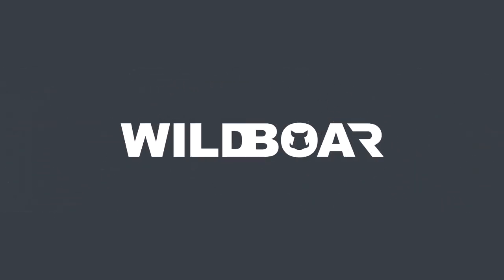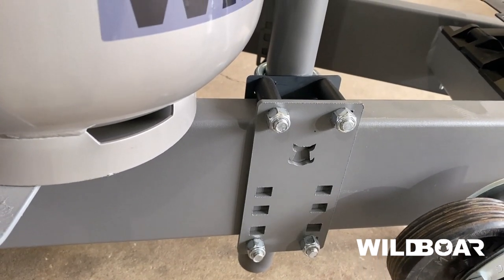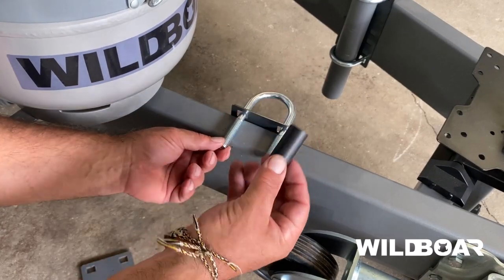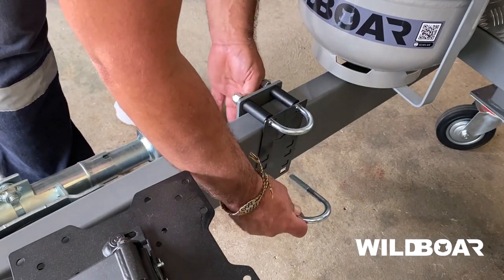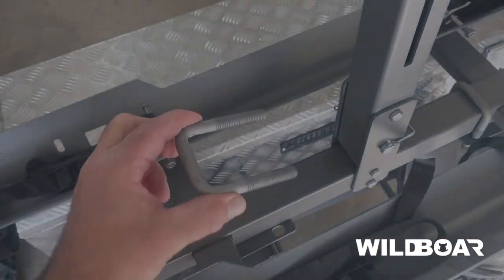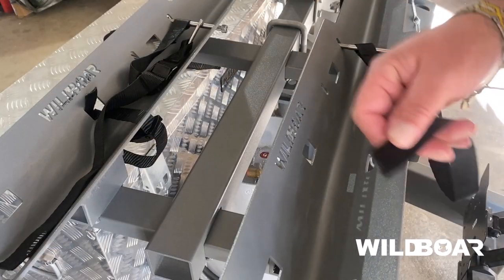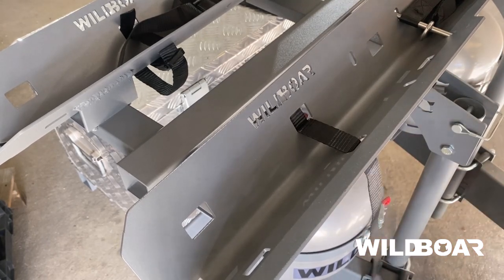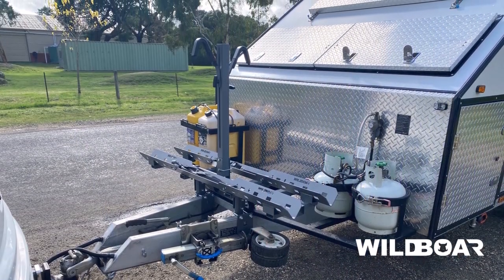Assembly Instructions Freedom Caravan Bike Rack (OLD MODEL FEATURED)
PLEASE NOTE THIS VIDEO FEATURES AN OLDER MODEL.

Our Freedom Caravan Bike Rack makes carrying bikes on a caravan very easy. However correct assembly is a must. This assembly video will make fitting our Freedom Caravan Bike Rack to your caravan very simple.